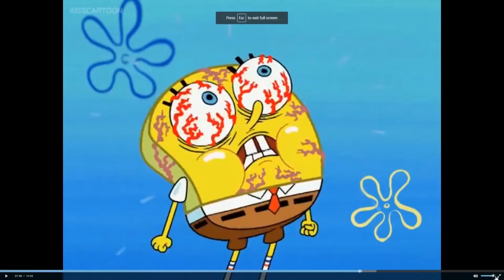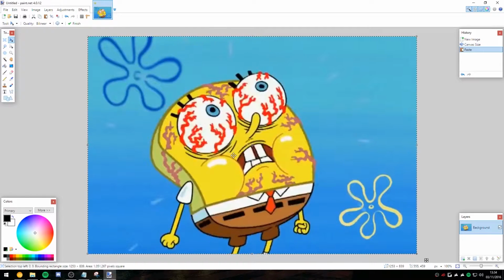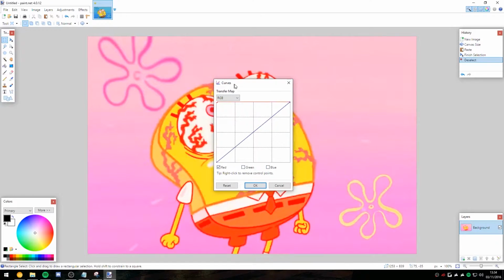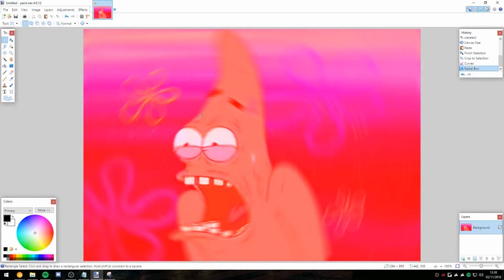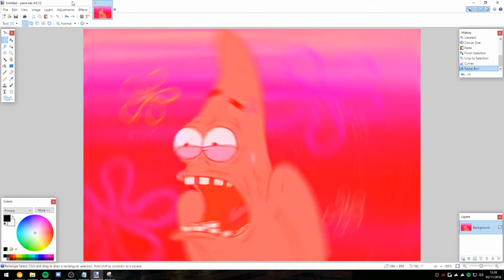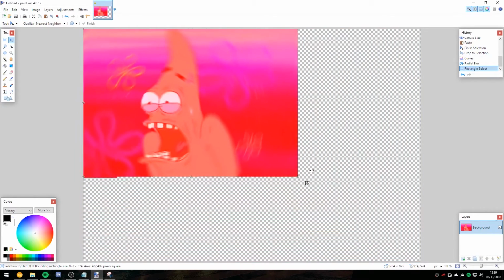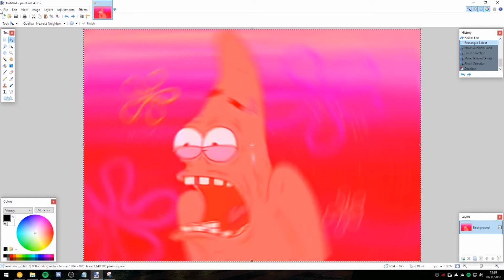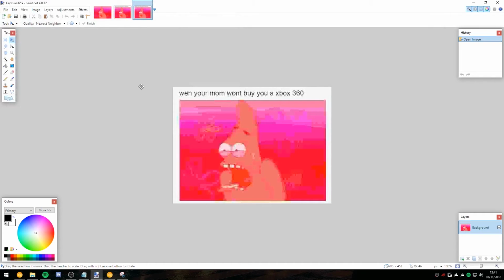How to make SpongeBob memes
I was considering not using my mic at all and doing this classic 2005 instructions in notepad style with 9 inch nails in the background. Should I have done that instead?

Oh boy I can tell this is going to be a fun 30 minutes, at least it isn't 3 fucking hours for a shitty 720p30 Skyrim video. This one defo should be in 1080p60 so yay. I don't even know why that's a standard, like I can't stream that high quality dude wtf.

The next thing I should make is a channel trailer. But Nietr is a total fuckin faggot I don't know if he even wants to do a YT channel anymore.

18 Carat Affair - Beauty Publication